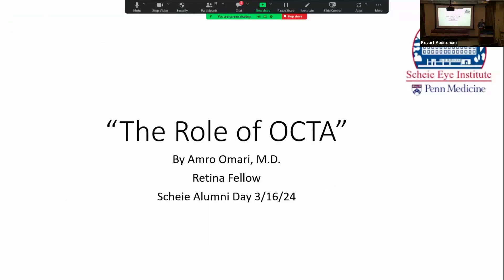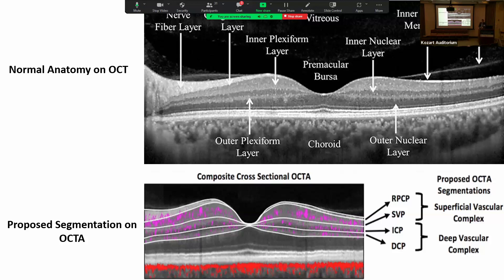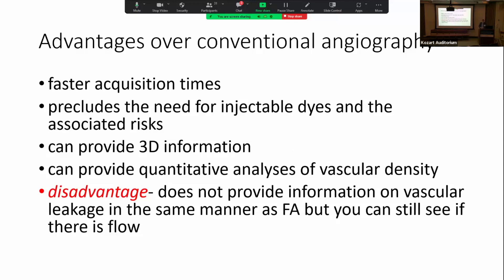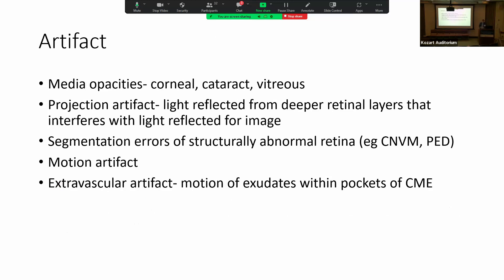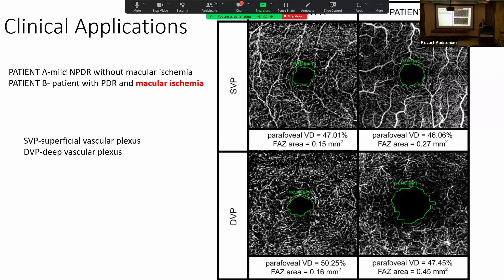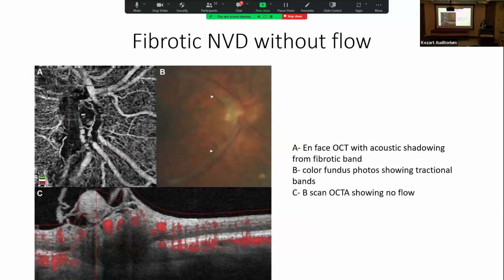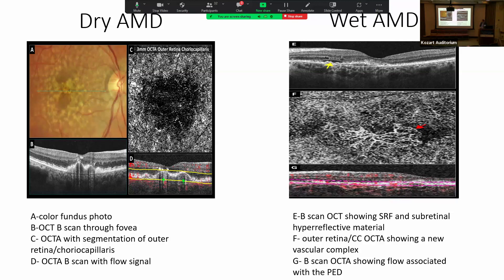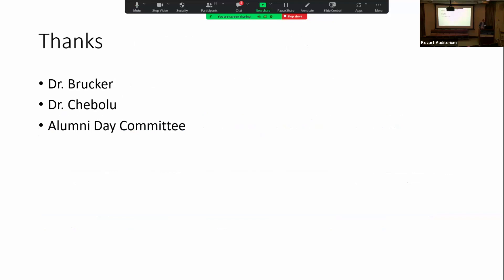Anniversary Meeting Lectures 2024: Dr. Amro Omari